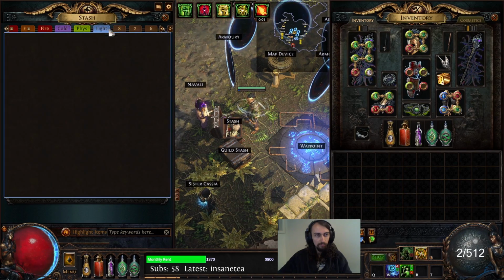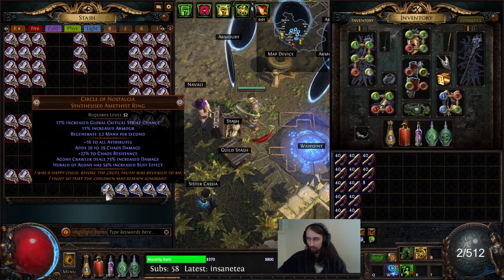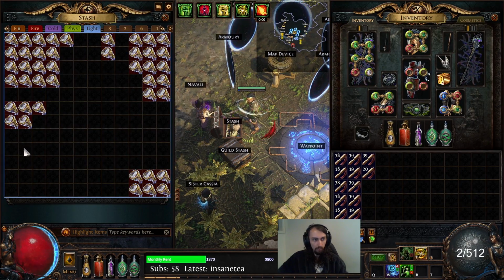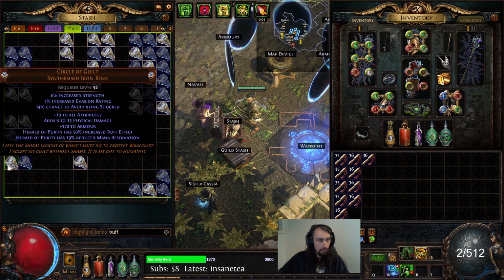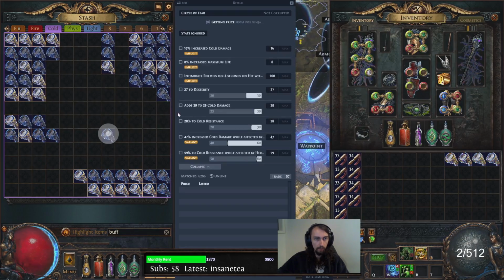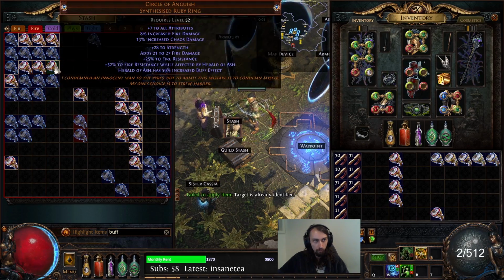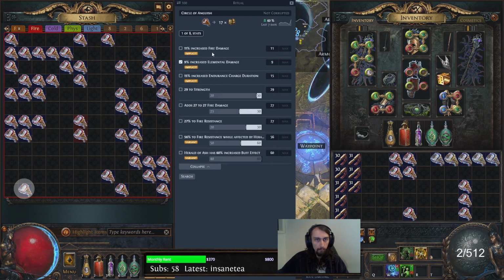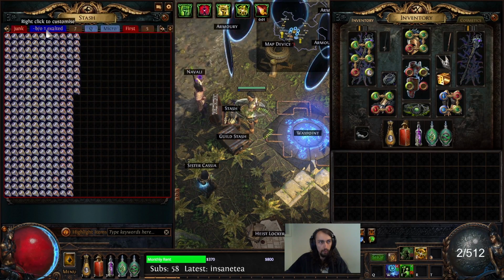Identifying 200+ Circle of Synthesis Rings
Ingame: @Slipperyjim